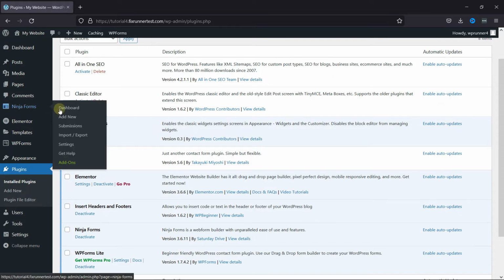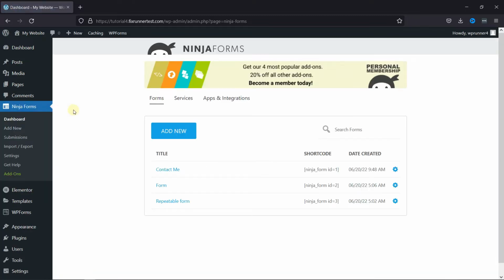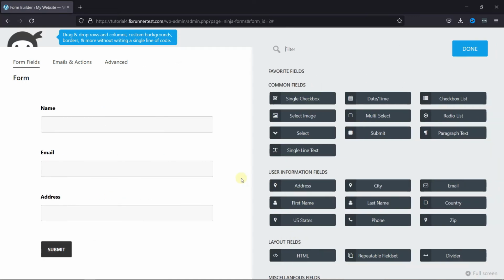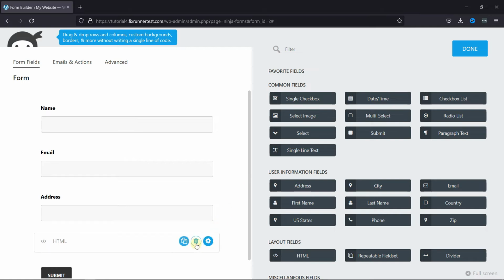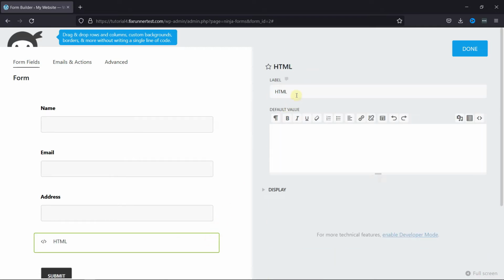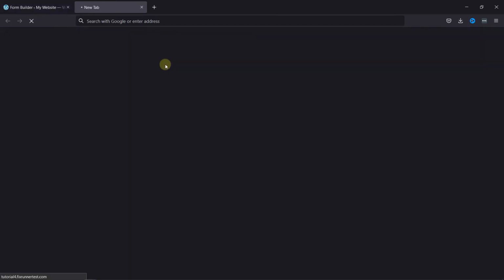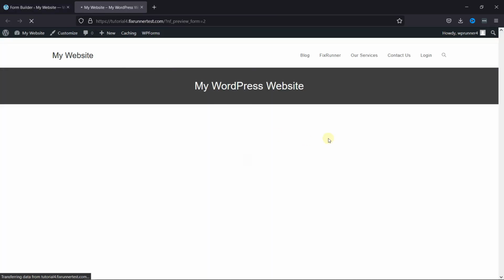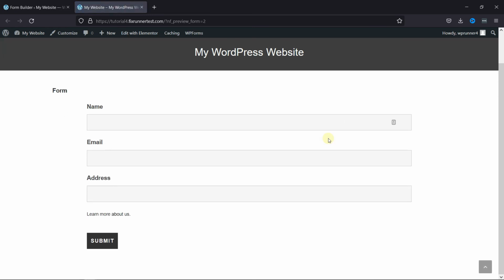How To Add A HTML Field In Ninja Forms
The easiest way to Add A HTML Field In Ninja Forms. Ninja forms is a very simple drag and drop form editor. You can use this plugin to create any type of forms for your website.

0:12 - Introduction.
0:40 - Editing a forms
0:52 - Add the HTML field to form